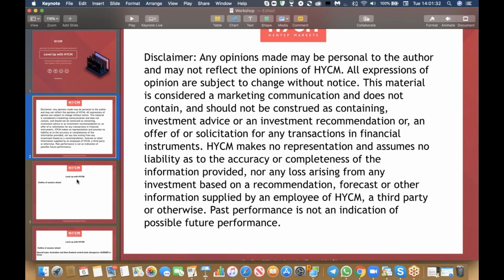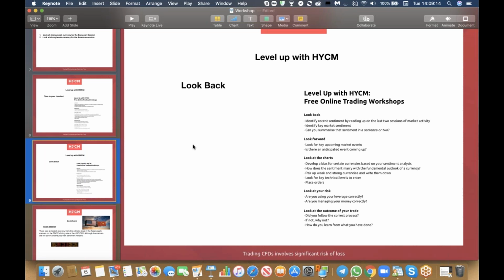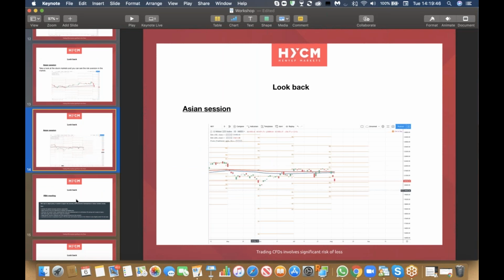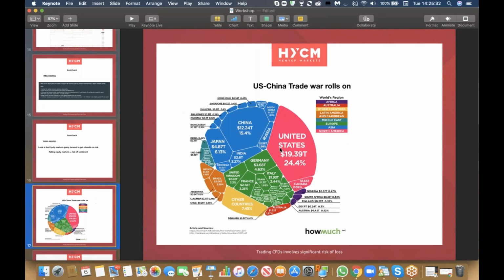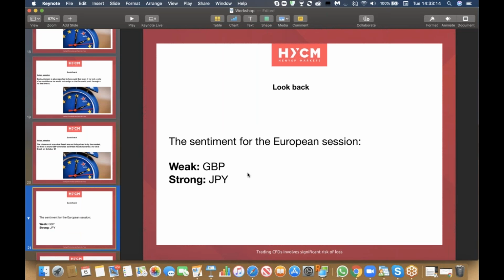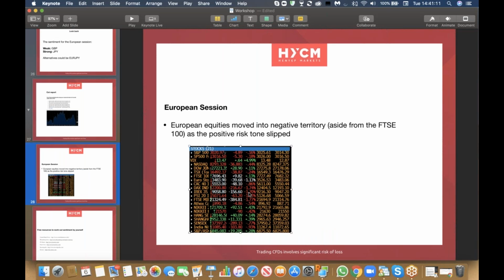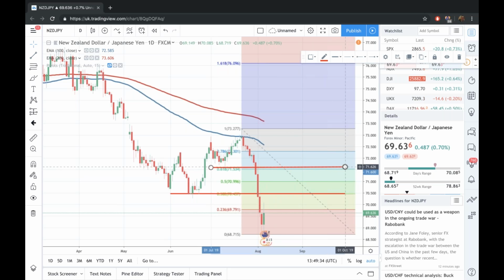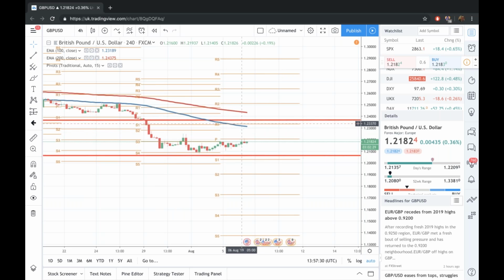Online Trading Workshop: How the RBNZ rate decision will impact the NZD (August 06)